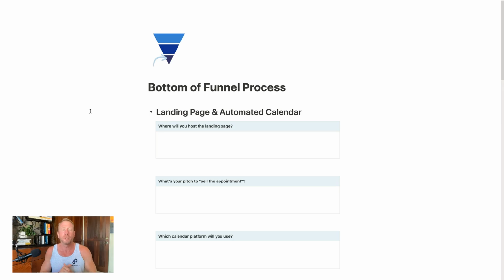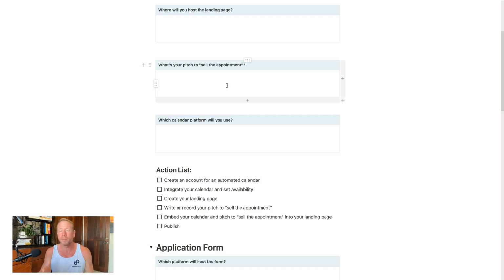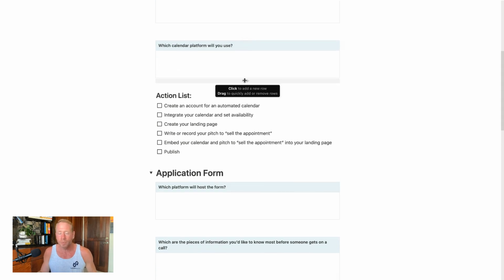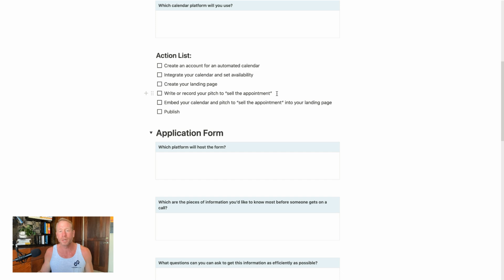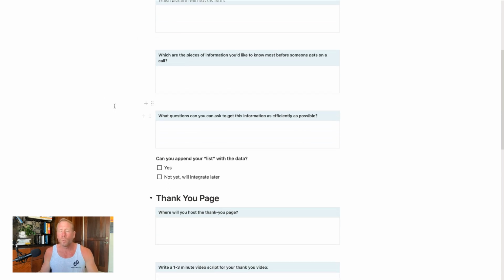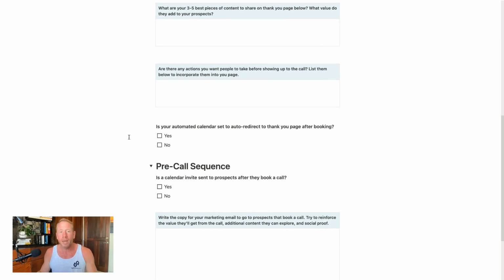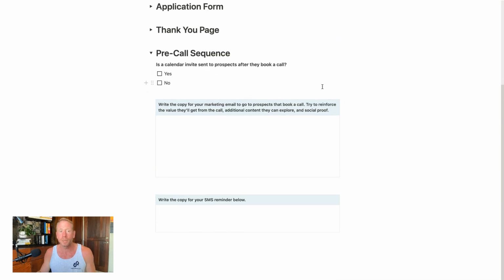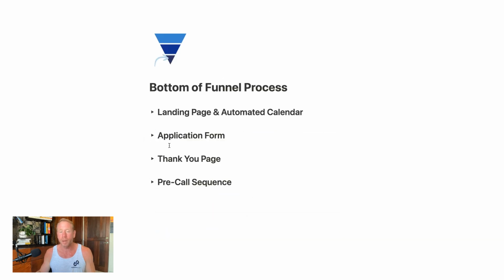Bottom Of Funnel - Exercise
This training video walks through a practical worksheet exercise for implementing the bottom of funnel process discussed in the previous lesson. The speaker guides viewers through four key implementation steps: 1) Setting up the landing page and automated calendar by choosing a hosting platform, crafting a compelling pitch to "sell the appointment," selecting calendar software, and embedding everything together, 2) Creating the application form by determining where to host the questions and identifying 5 critical pieces of information to gather from prospects, 3) Designing the thank you page with a 1-3 minute video script, selecting 3-5 pieces of greatest hits content, and setting up auto-redirect functionality, and 4) Building the pre-call sequence with calendar invites, marketing emails, and SMS reminders. The speaker emphasizes that this process is never truly "done" and should be treated as an iterative system that gets published quickly as an MVP (minimum viable product) and then continuously optimized over time rather than being perfected before launch.